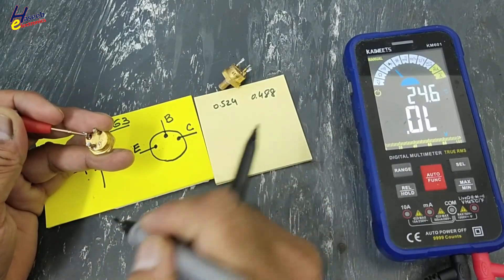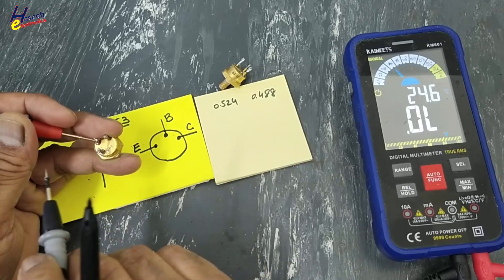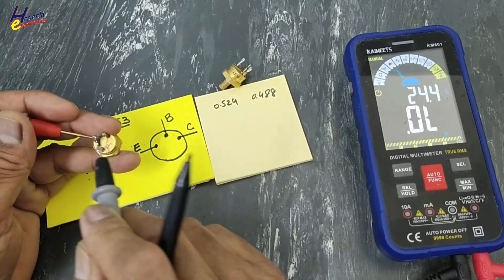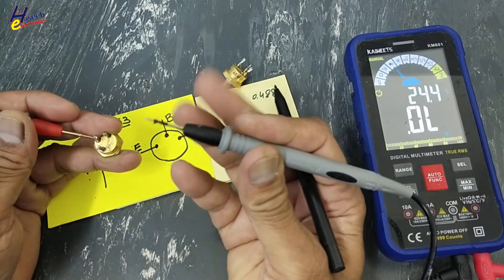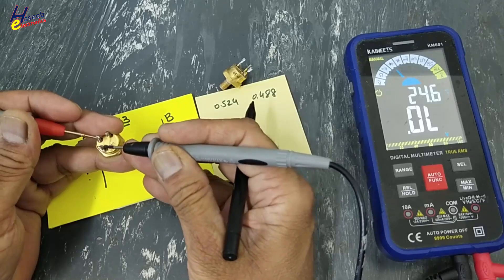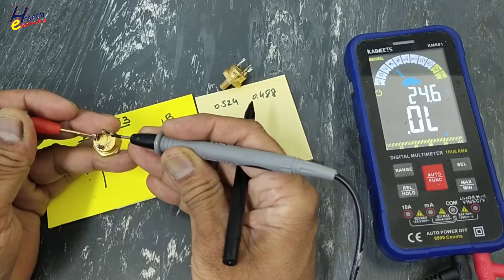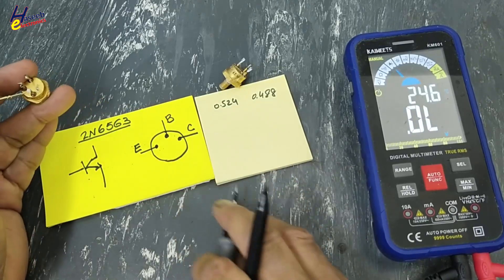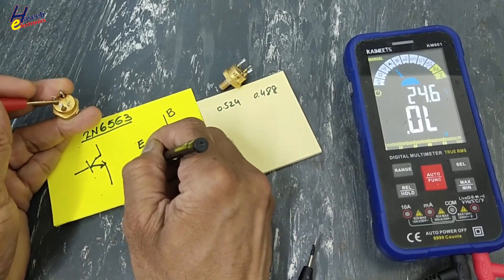{1303} How To Test NPN Power Transistor || 2N6563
In this video number {1303} How To Test NPN Power Transistor || 2N6563. I explained how to test 10 ampere 300 volt npn power transistor
2N6563 is an NPN silicon power transistor typically used in high-power switching and amplifier applications. Here’s how you can test it using a digital multimeter (DMM) in diode test mode:

 Steps to Test a 2N6563 (NPN) Transistor
1. Identify the Pins.  For the 2N6563, the typical pinout is:

| E | C | B |

1 = Emitter
2 = Collector
3 = Base
(Double-check with your datasheet, just to be sure!)

2. Test the Base-Emitter Junction. Set your multimeter to Diode Test Mode.
Place the red probe on the base (B).
Place the black probe on the emitter (E).
Expected reading: 0.5V – 0.7V (forward voltage drop).

3. Test the Base-Collector Junction. Keep the multimeter in Diode Test Mode.
Expected reading: 0.5V – 0.7V.

4. Check for Short Circuits. Swap the probes:
Red on E and black on B — should show OL (open loop).
Red on C and black on B — should show OL.
Between Collector (C) and Emitter (E) (both directions) — should show OL.

5. In-Circuit vs. Out-of-Circuit
For the most accurate reading, remove the transistor from the circuit.
In-circuit readings might show false continuity due to parallel paths.
6. Summary Table:
Measurement Expected Value (NPN)
B to E (Red on B, Black on E) ~0.6V
B to C (Red on B, Black on C) ~0.6V
E to B (Red on E, Black on B) OL
C to B (Red on C, Black on B) OL
C to E (both directions) OL
7.  If all the readings match: The transistor is likely good. If you get 0V or very low resistance in any direction (besides B-E or B-C): The transistor is shorted.
If you get OL for B-E and B-C: The transistor is open (likely dead).